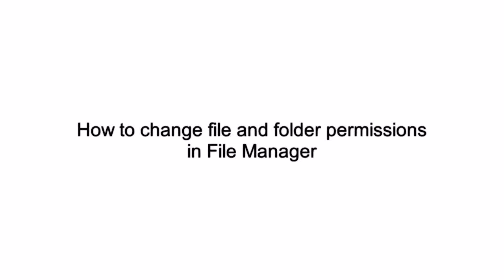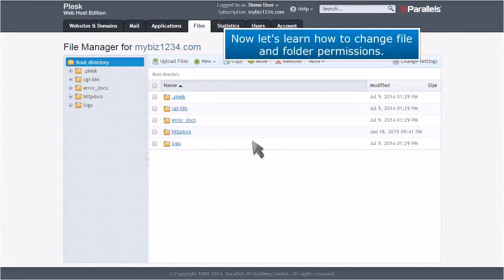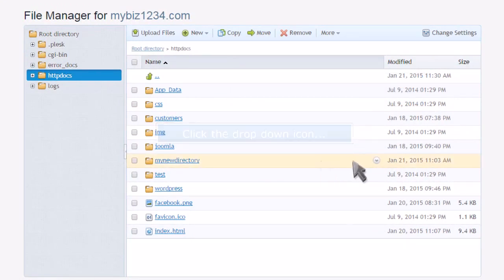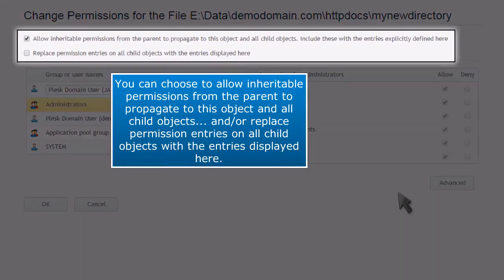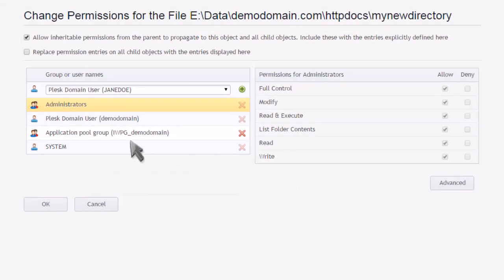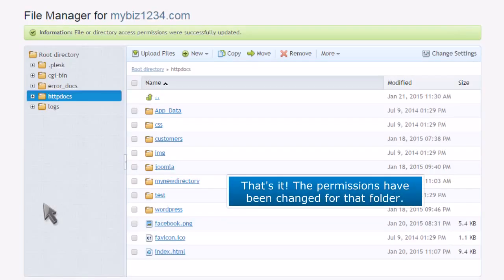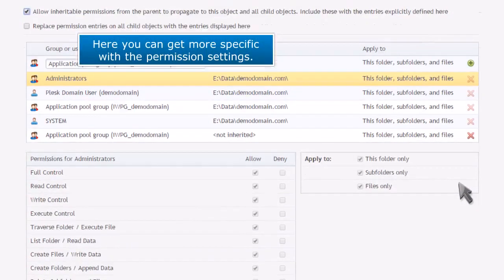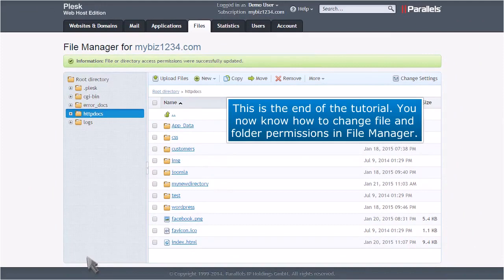Plesk: How to Change and Folder Permissions in File Manager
In this HostPapa tutorial, we show you how to change and folder permissions in File Manager with Plesk.

 To access File Manager through Plesk, you need to have a Plesk account. Plesk is a commercial web hosting platform that allows server administrators to set up new websites, reseller accounts, e-mail accounts, and DNS entries through a web-based interface.